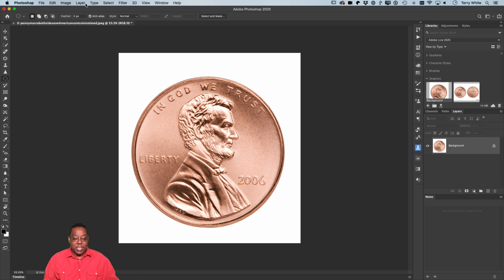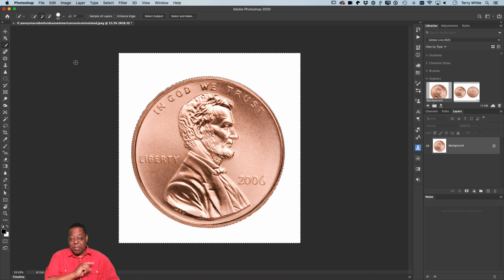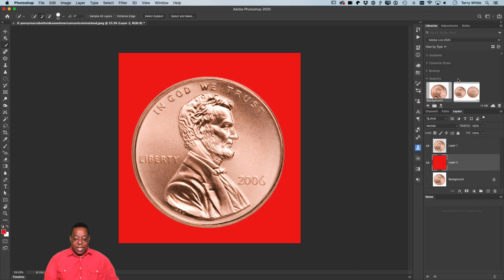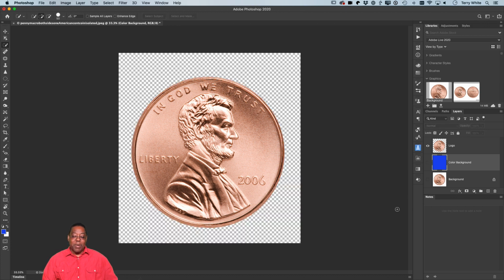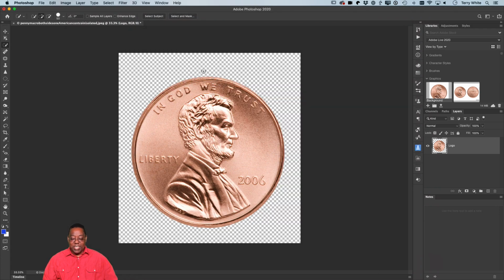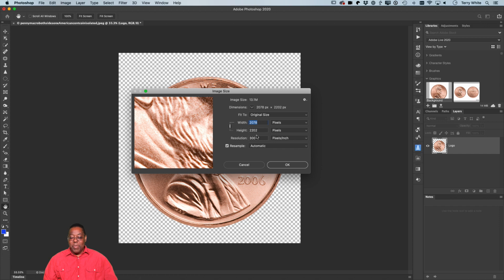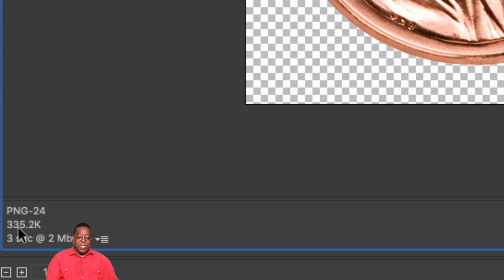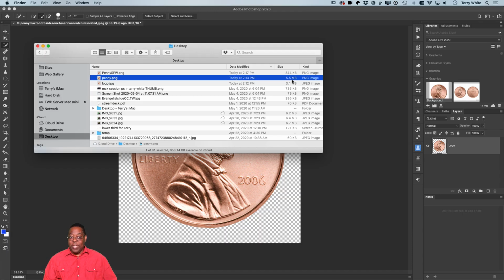Photoshop 101: How to Create and Maintain a Transparent Background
In this live stream, Adobe Evangelist Terry White will show Photoshop beginners how to make a transparent background using layers and exporting it out so that it stays transparent in other applications and use cases.